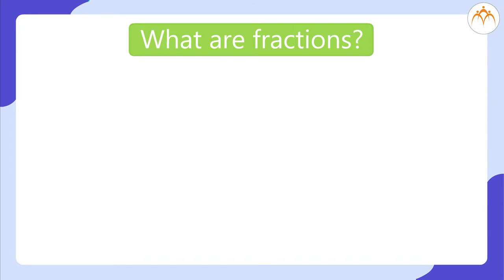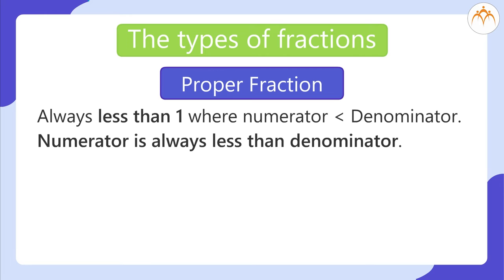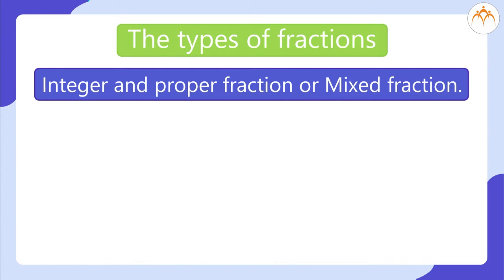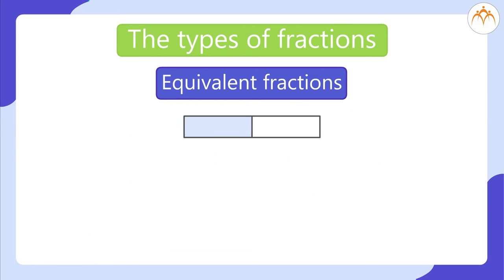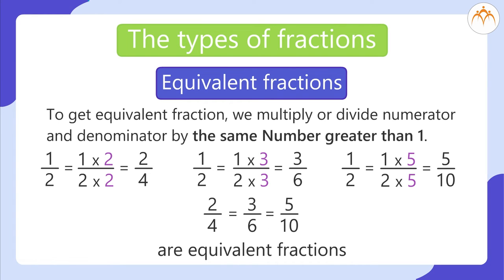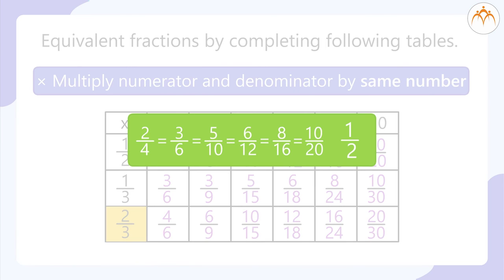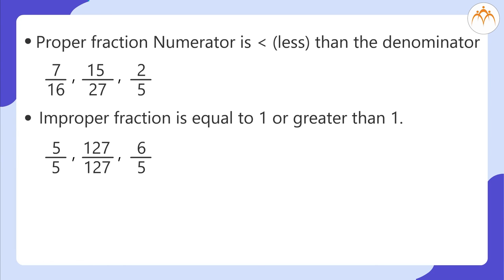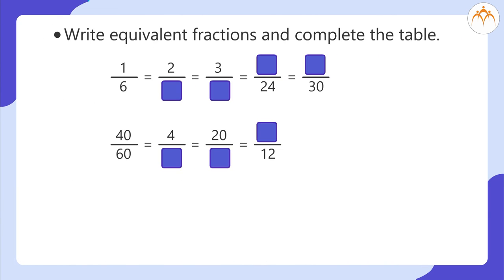Fraction - Part 1 | 5th Mathematics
Fraction - Part 1, Class 5, Jnana Prabodhini, Maharashtra Board,